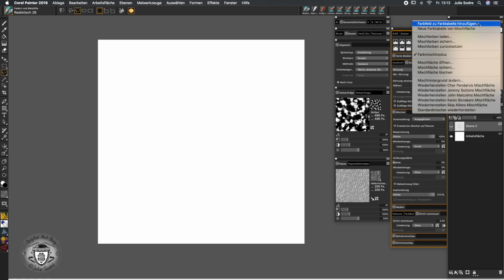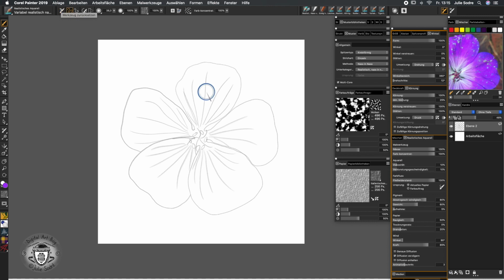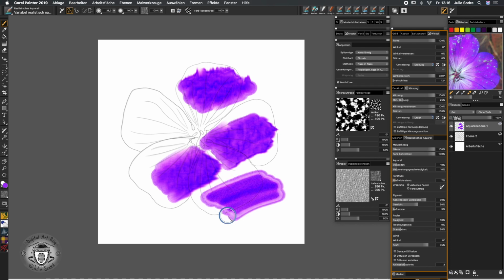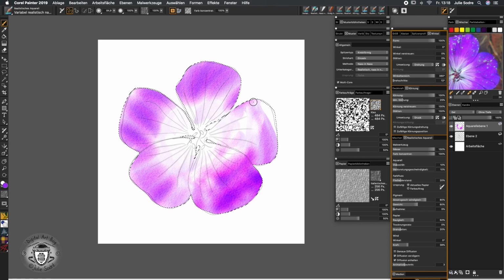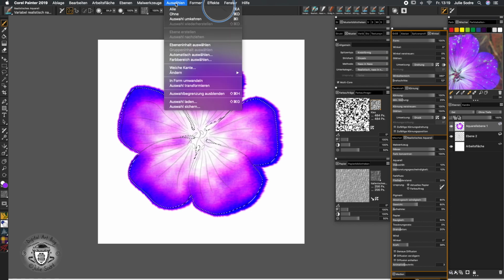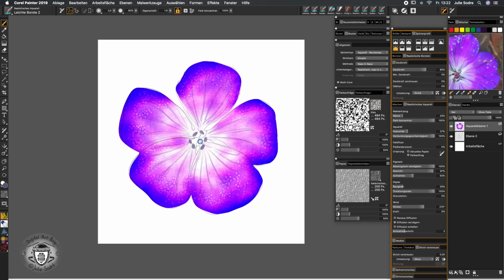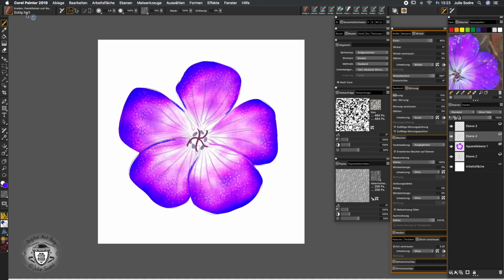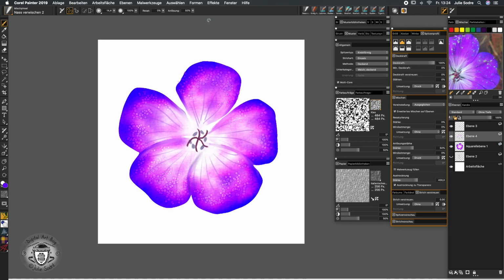39# painting with watercolor (Corel Painter)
In this Corel Painter® tutorial you’re going to see in a practicle example how to use watercolor. A combination of different techniques and how to use the mixing pad with a photo as colour pallette shows my workflow.

Chapters:
00:00 Intro
00:20 the three types of watercolor
01:15 digital watercolor (category)
03:10 stop diffusion
06:00 the salty eraser
06:18 trying other variants and combining brushes
08:35 pick up underlying colour